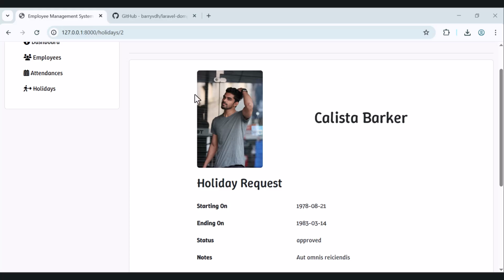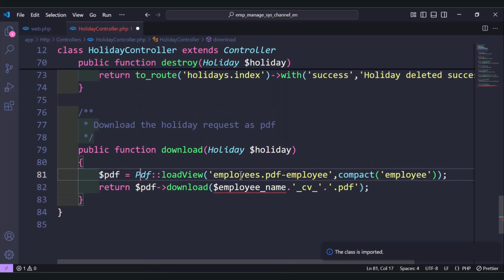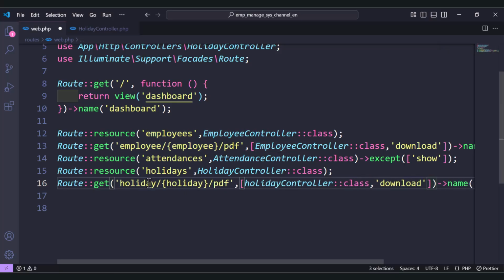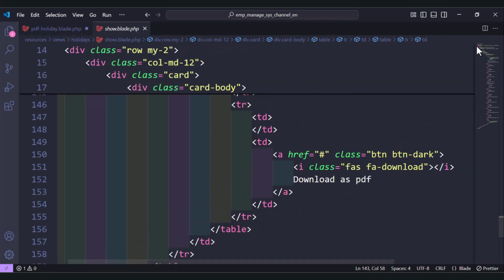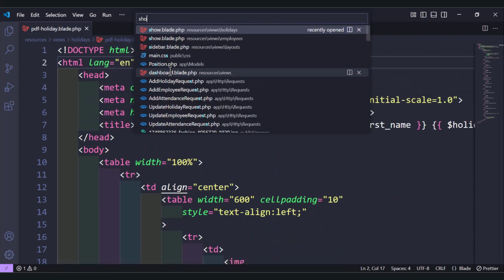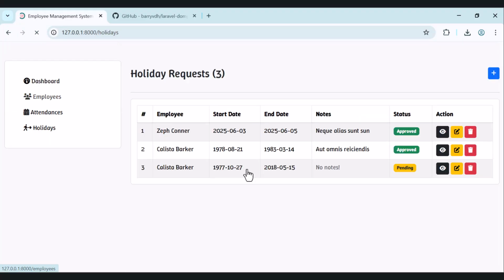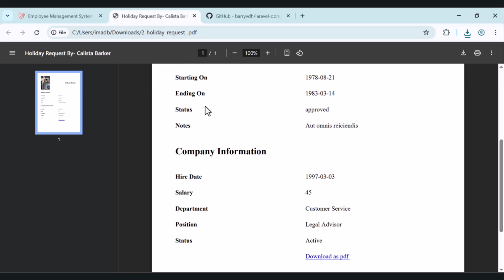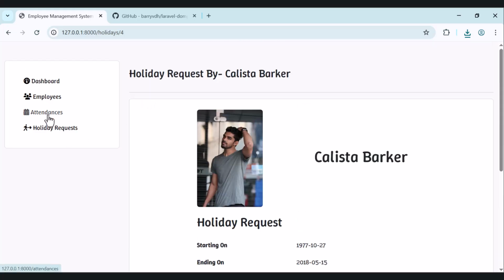Laravel 12 Mini Project: Simple Employee Management System with CRUD -23- (Download Holiday as PDF)